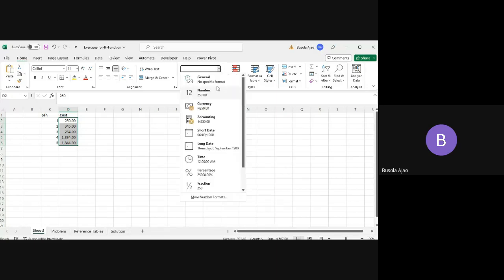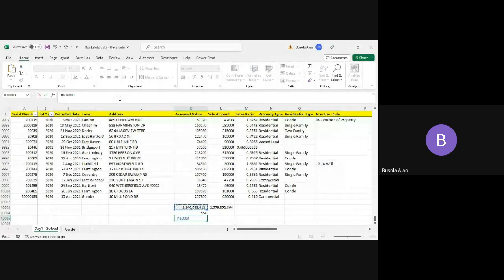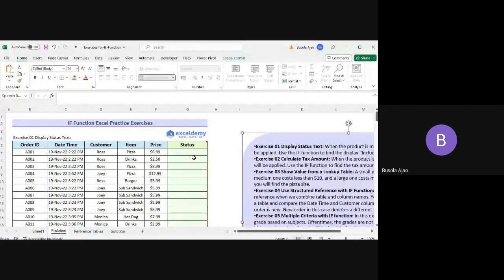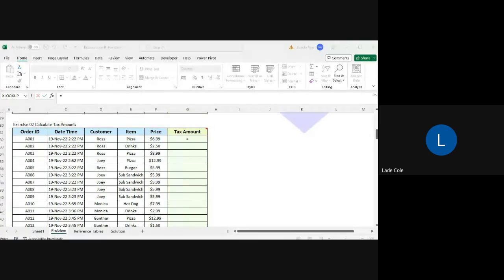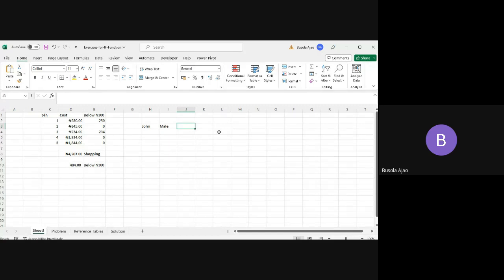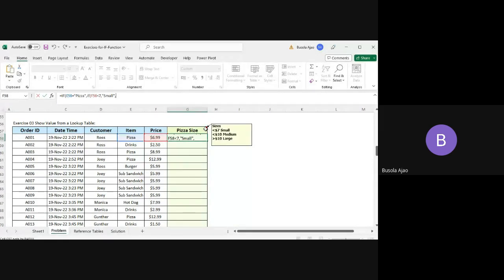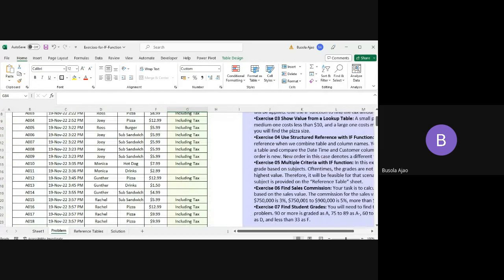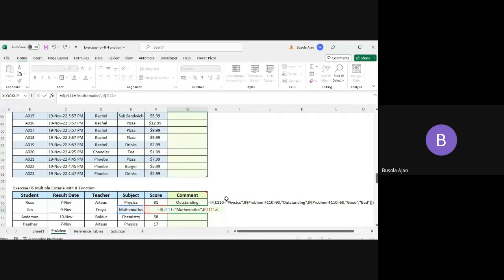Microsoft Excel - Nested IF